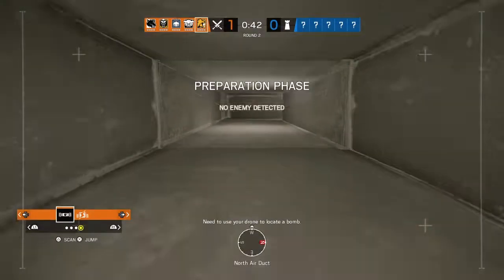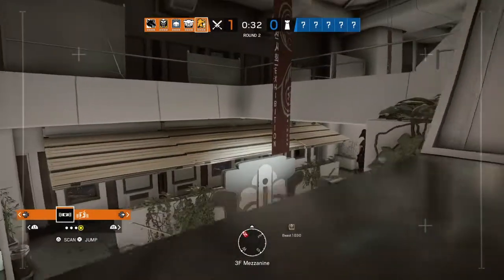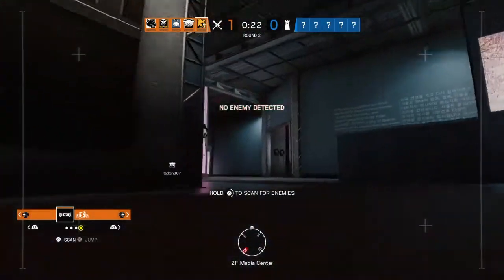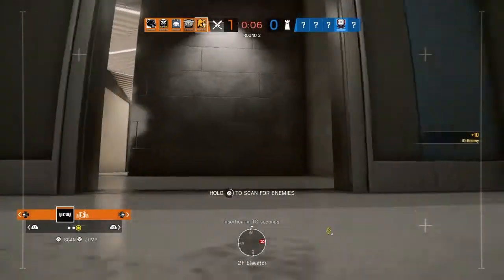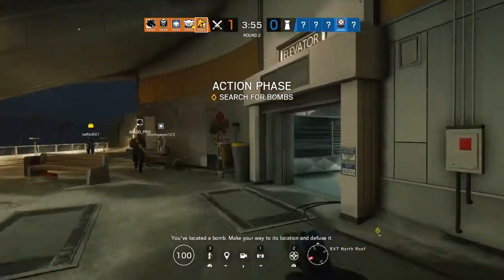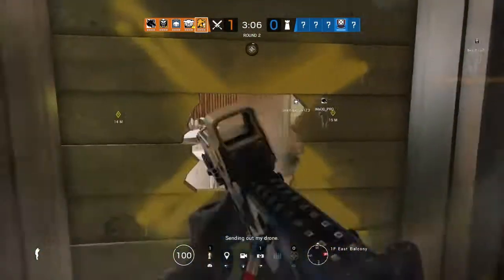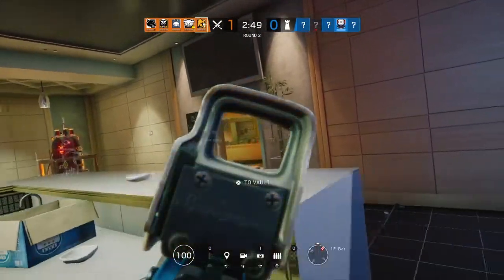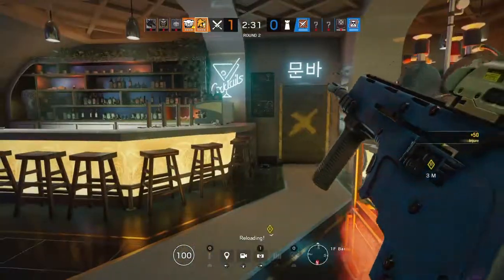RAINBOW SIX® SIEGE Lion ACE Pt.2